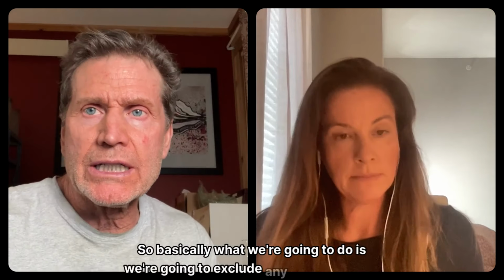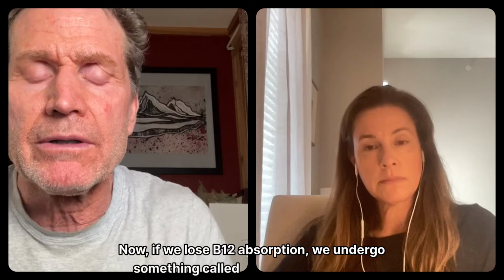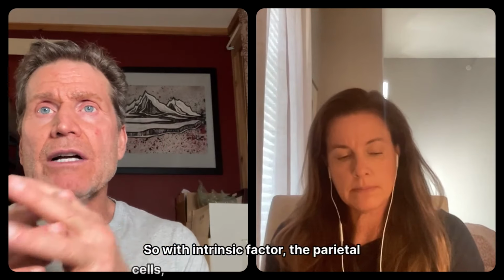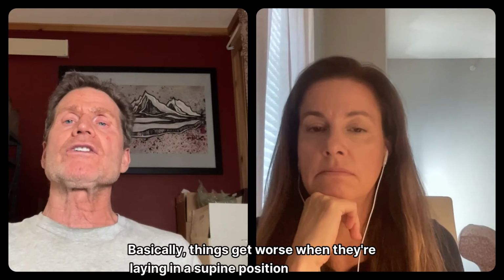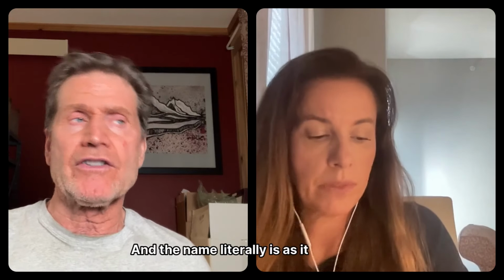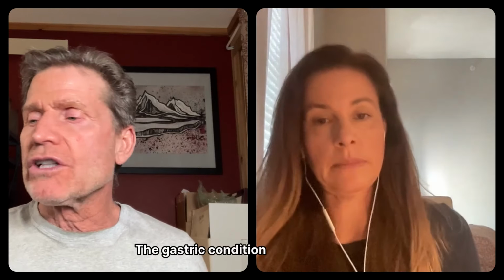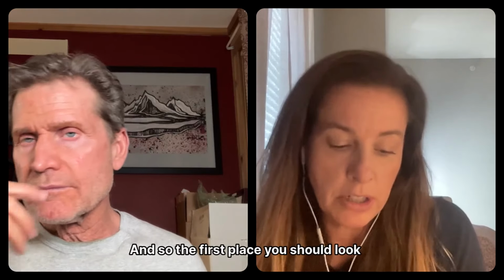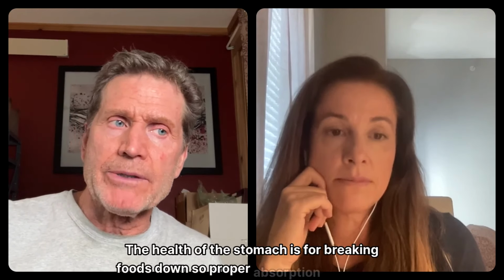Great Gut Health Starts with Great Stomach Health: What's Your Acid Level?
The focus of this conversation is on the importance of gastric health and the role of the stomach in overall health.

Key points of the discussion:
The function of parietal cells in secreting hydrochloric acid and intrinsic factor, which is necessary for B12 absorption.

B12 is an important vitamin for your body. It helps improve iron absorption from food, helps keep blood and nerve cells health and helps guard against anemia. Kevin is adamant that if a person is anemic, they should up their B12 (subglingually) and avoid taking iron. Instead, increase the amounts of iron rich foods.

The correct acidic environment of the stomach is crucial for preventing the infiltration of H. pylori bacteria and maintaining gastric health. H. Pylori is a carcinogen and a known cause of ulcers.

 The use of proton pump inhibitors can compromise the stomach's pH and lead to the growth of H. pylori.

 Hiatal hernia and alcohol consumption can also affect the function of the cardiac sphincter.

Probiotics can be beneficial, but it's important to choose the right ones that can survive the stomach acid. Baccillus Coagulans is a great choice.

Have you tried the betaine test? Start with 1 capsule just before a meal, and see if you feel a warming sensation in the chest. If not, at the next meal, take two capsules of betaine. This at home test is checking for hypochlorhydria, a condition characterized by low stomach acid.

Chronic stress affects the stomach's pH and how it can lead to pathologies such as ulcers from H. pylori.

Intrinsic factor (IF) is a protein secreted by the parietal cells which line the stomach and is essential for proper absorption of nutrients, particularly B12.
Kevin suggests reducing proton pump inhibitors and instead addressing the health of the stomach: reduce alcohol, help control hiatal hernias, try using deglycyrrhizinated licorice as an alternative.

As is often the case in our podcasts, it turns out that diet plays a long term, substantial role in healthy aging. You can maintain gastric health and gut health throughout your life by EATING the right kinds of foods: fresh vegetables, whole grains, fruits, meats, fish, legumes, nuts, seeds, and eggs.
We finish the podcast by reminding our audience that it’s never too late to make positive changes in your health habits.